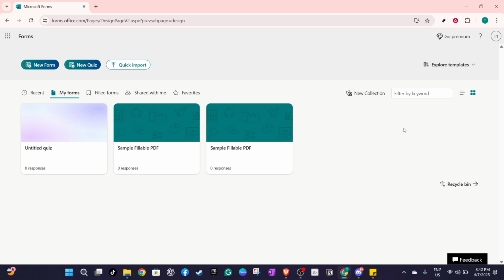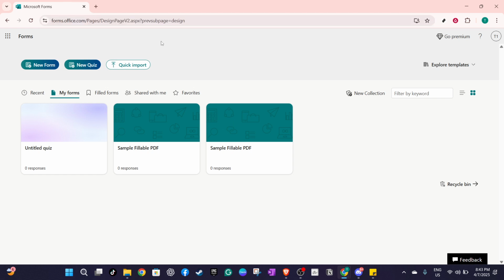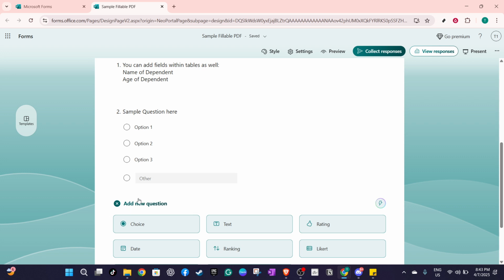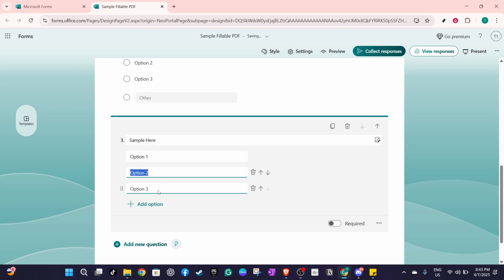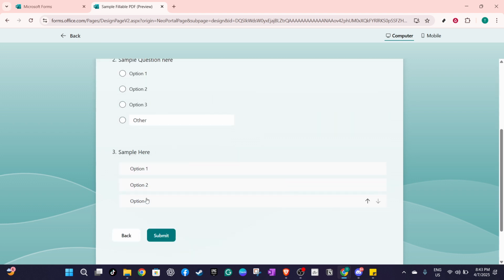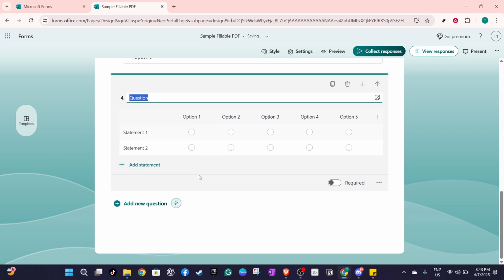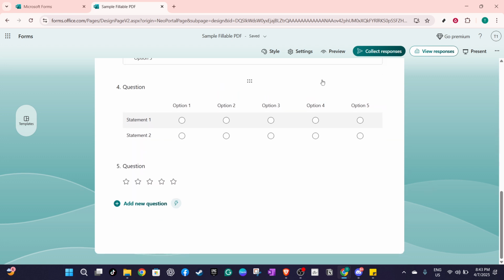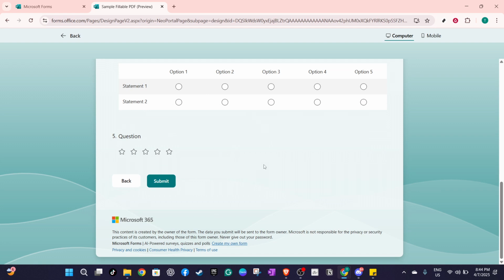How to Add Ranking, Likert, and Rating Questions in Microsoft Forms [2025 Full Guide]